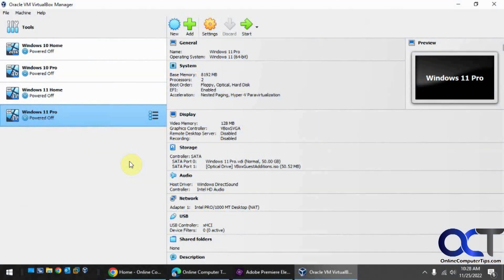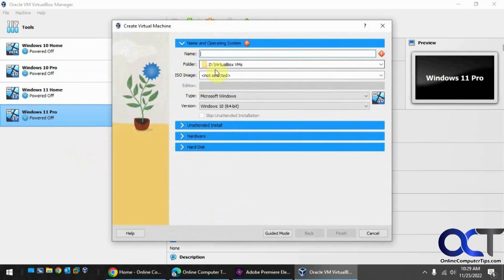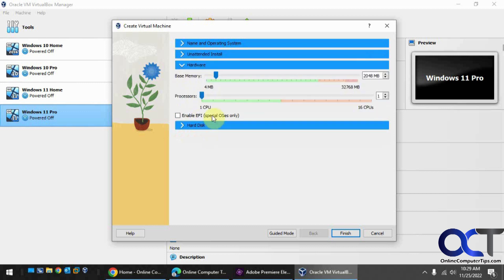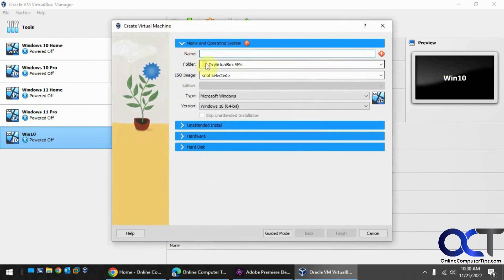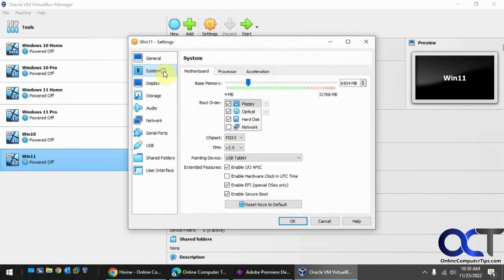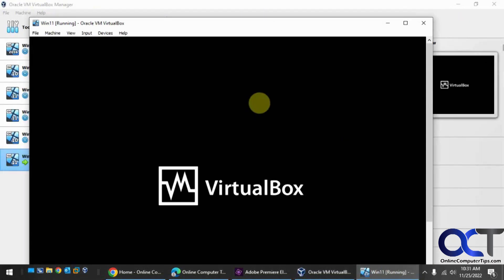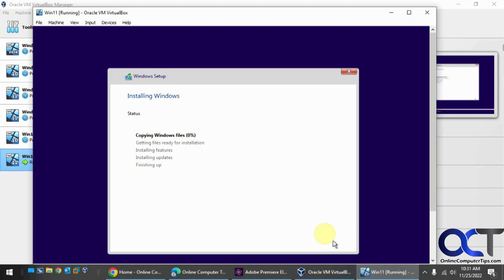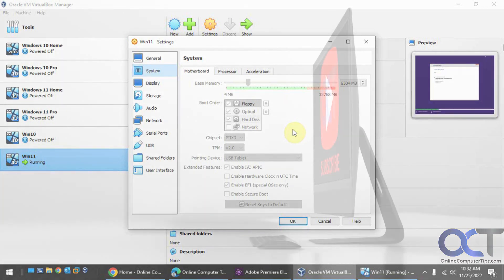How to Install Windows 11 With TPM Support in Oracle VirtualBox 7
Now that VirtualBox 7 is out, you can install Windows 11 and have it add version 1.2 or 2.0 TPM (Trusted Platform Module) hardware to your virtual machine so you can install Windows 11 without being told you don't have supported hardware and also so you don't need to use one of the TPM bypass workarounds.

VirtualBox should read the operating system version from your ISO file or other installation media and then add the TPM and secure boot option automatically. If it doesn't, you can add a TPM from the VM settings.

Here is a link to download the Windows 11 ISO file.